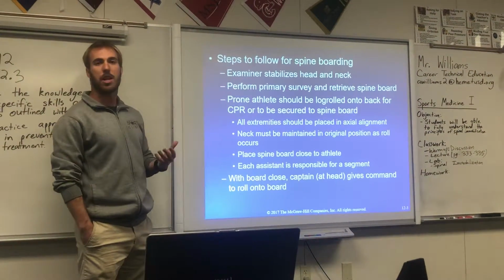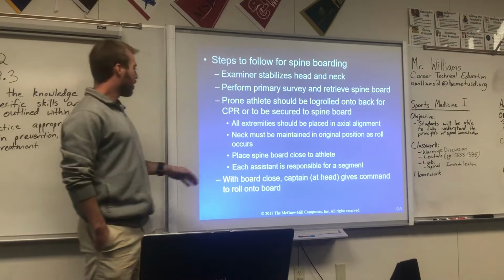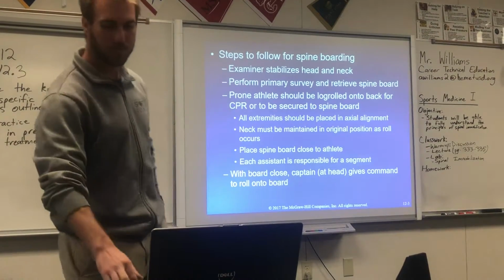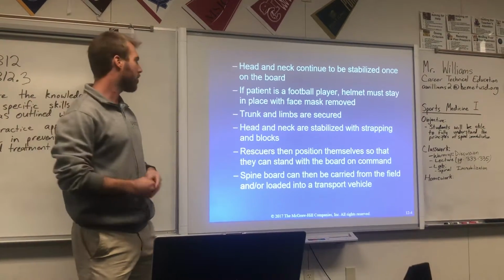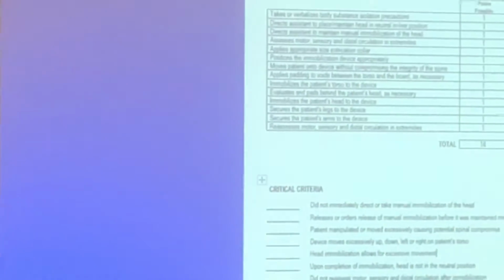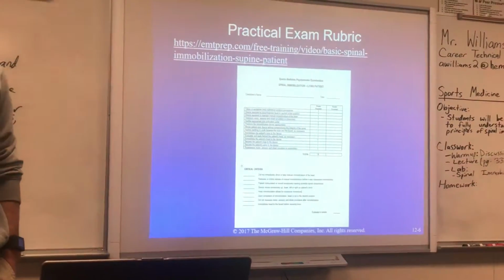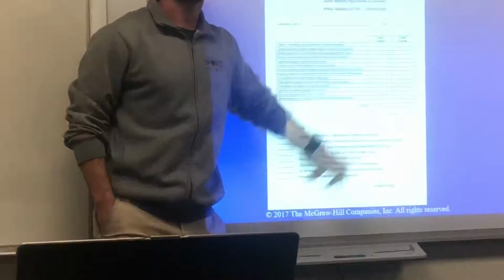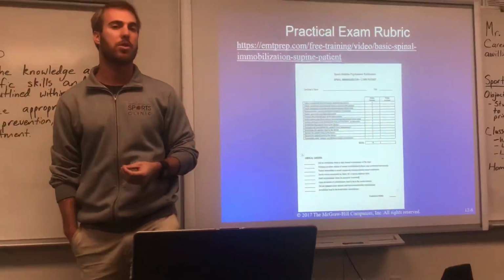DSE 415 Lesson Plan Presentation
Presentation video for DSE 415 assignment